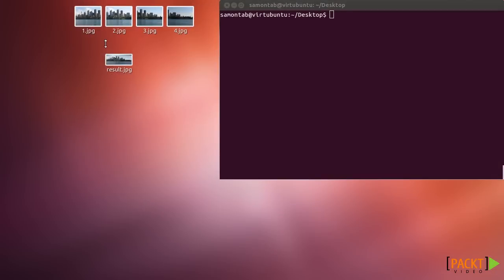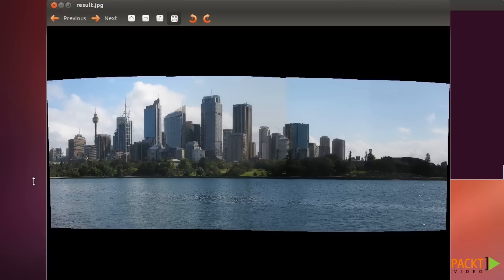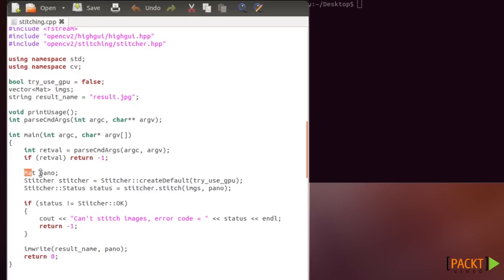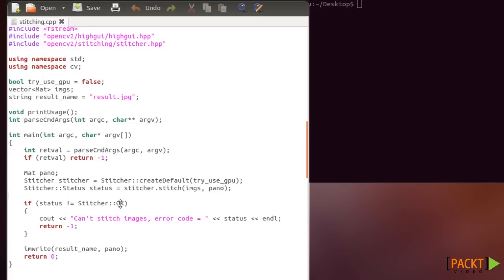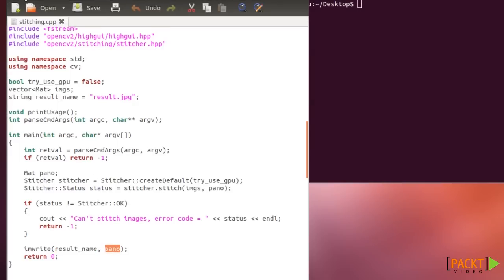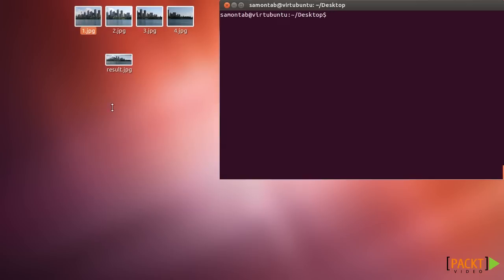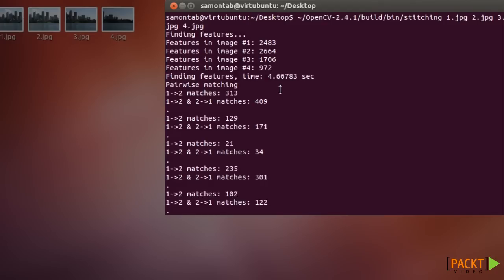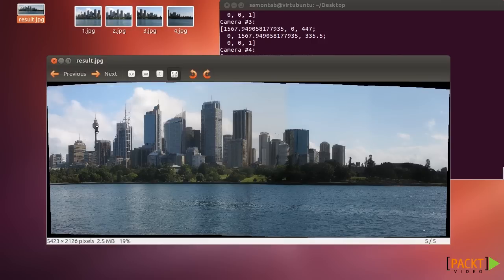OpenCV Tutorial: Creating Panoramas | packtpub.com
This video is part of 'OpenCV Computer Vision Application Programming' video course. For the full course please visit:

This course shows results obtained on real images with suitable explanations accompanied with code that will facilitate your learning. Each example covers different aspects of computer vision that you can use in your own applications. If you are a novice or expert C++ programmer who wants to learn how to use the OpenCV library to develop computer vision applications in ways such as augmented reality, robotics, surveillance, computational photography, object detection or identification then this course is for you. Prior knowledge of computer vision or image processing is not needed.